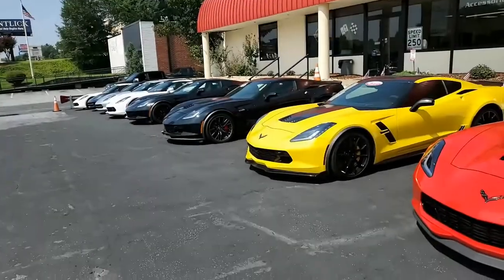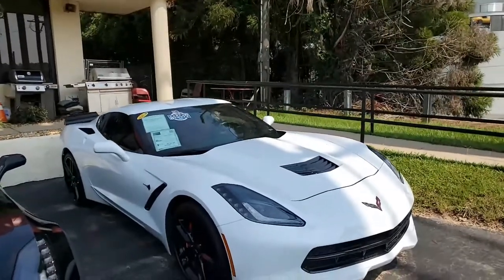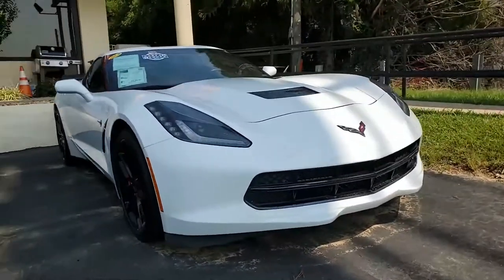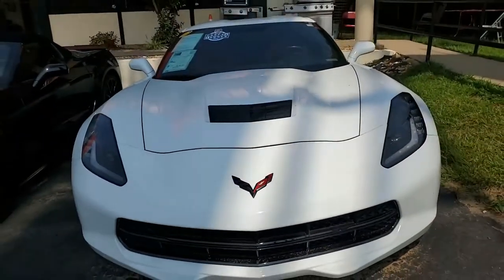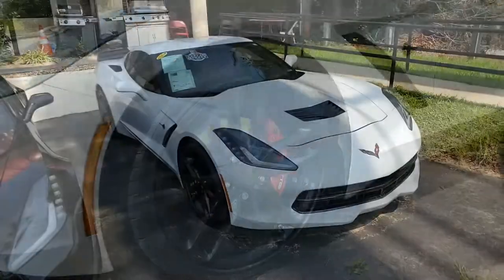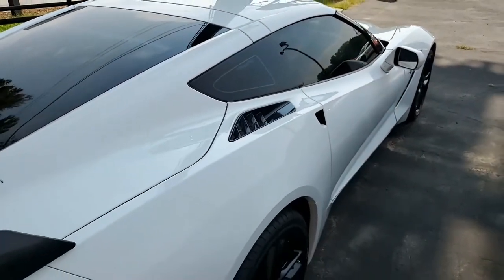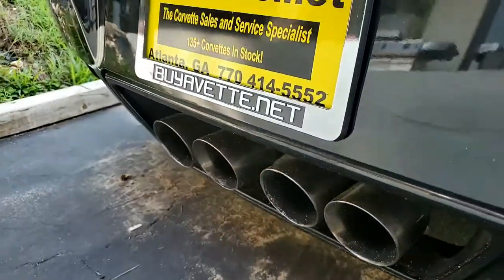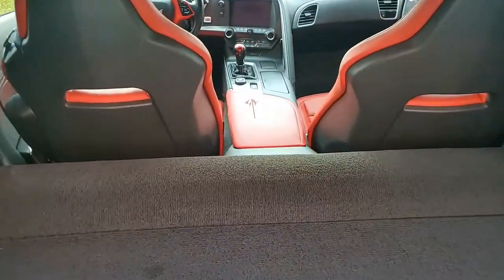2019 Chevrolet Corvette Stingray 1LT Coupe Custom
2019 Chevrolet Corvette Stingray 1LT Coupe Custom For Sale

Arctic White exterior, Adrenaline Red interior.

455hp LT1 engine, 7 speed manual transmission, posi rear-end.

Coming with a one owner Carfax, this 2019 Corvette Stingray shows 9,268 miles, and is in good condition with some added appearance accessories. This car's paint is good-vg, with a nice shine. Factory Black wheels are good-vg as well, and Goodyear Eagle F1 Asymmetric runflat tires show an average of 7/32nds (70%) tread depth remaining in the front, and an average of 7/32nds remaining in the rear. The interior of this 2019 Corvette Stingray shows vg factory leather seats, vg-exc door panels, good-vg steering wheel, and a good condition center console.

Additions to this car include a Z06 CFZ style rear spoiler, window tint, Dark Red/Black plastic simulated carbon fiber shift knob, Adrenaline Red passenger's o.s. bar, Torch Red driver's door panel trim, Torch Red steering wheel trim, Red brake calipers with White script, Gray WeatherTech mats, and a Red center console lid with Stingray logo embroidery. Subframe is corrosion-free.

9K Miles.